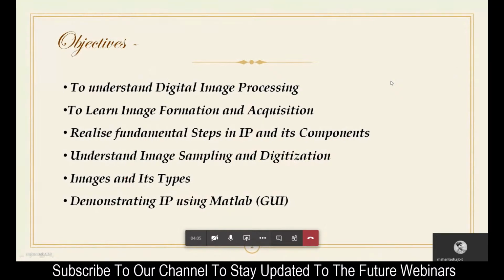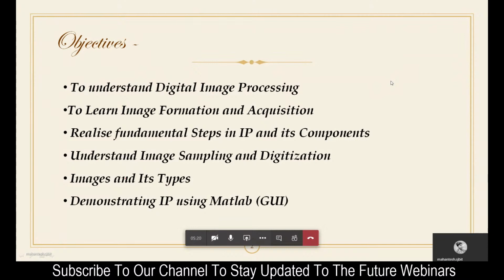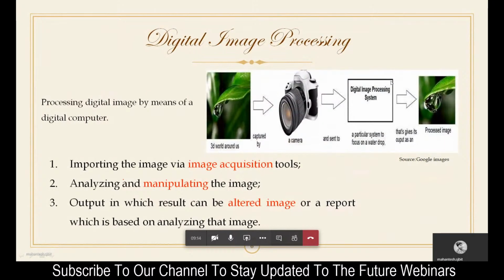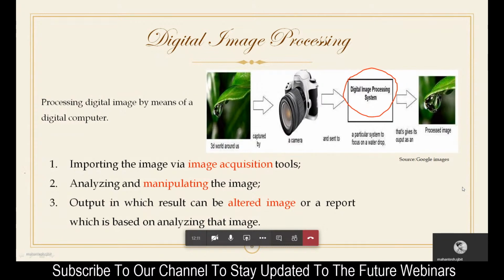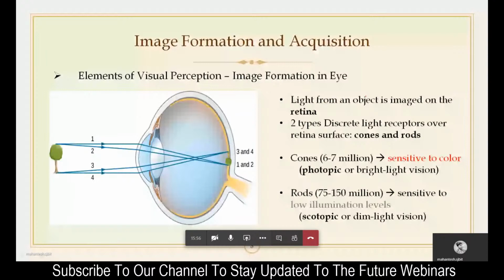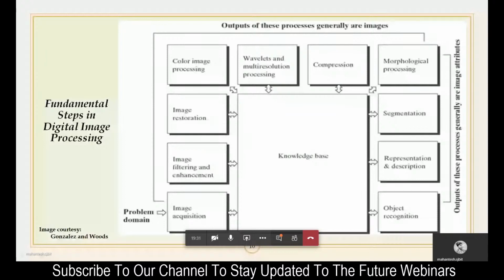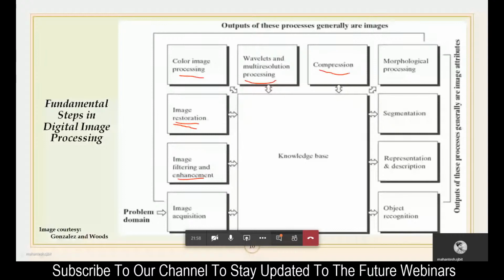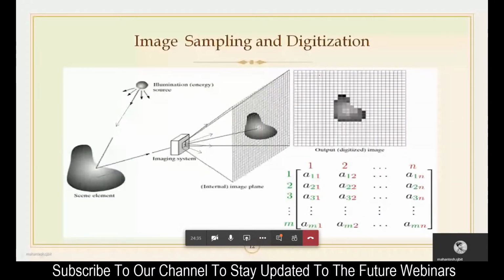Digital Image processing using Matlab | Takeiteasy Engineers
For more such updates on Webinars,Updates and much more follow don't forget to check out the website for some awesome study materials